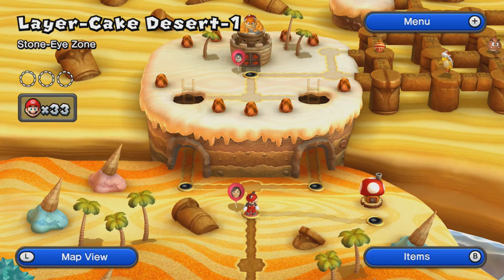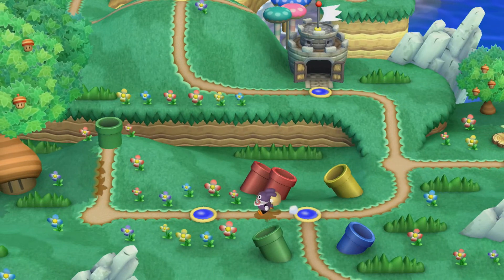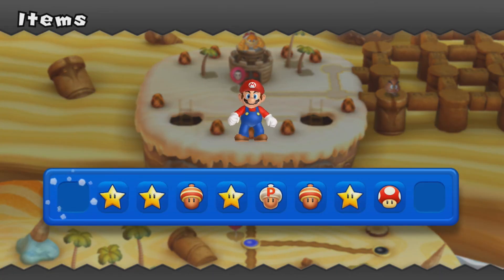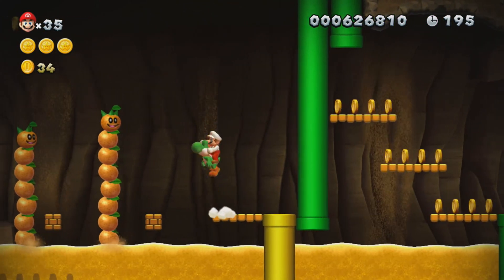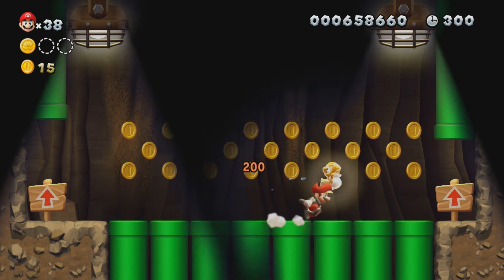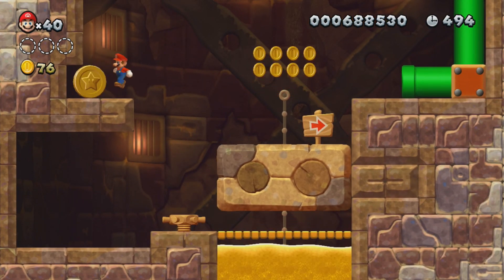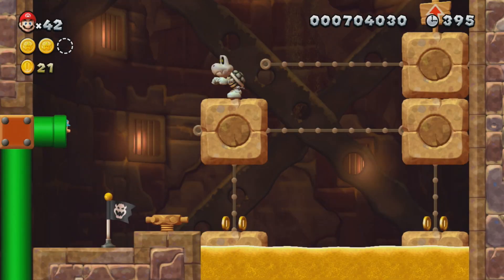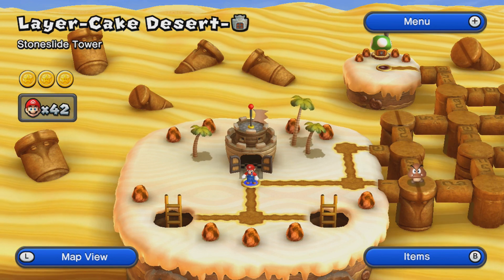Let's Play New Super Mario Bros. U - Part 3 "Sandy Land"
Get it? Like Candy Land? Anyways, we start on Layer-Cake Desert (World 2) in this part, and also catch our first Nabbit!

In this part: Start of Layer-Cake Desert (2-1, Catching Nabbit in Acorn Plains, 2-2, 2-3, 2-Tower)

I do have social media pages as well if you guys want to check them out.